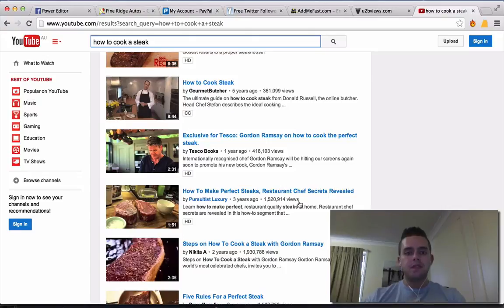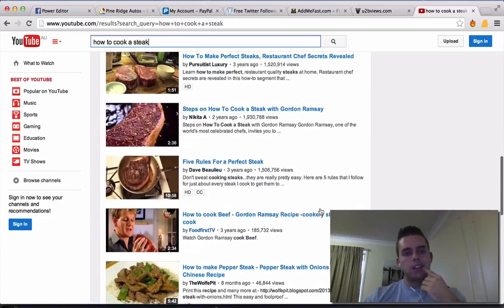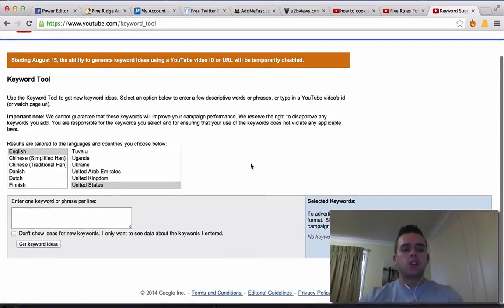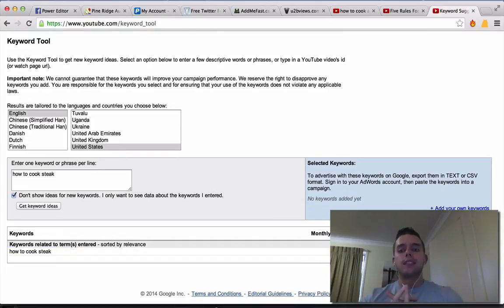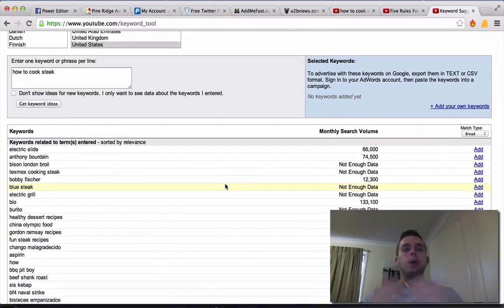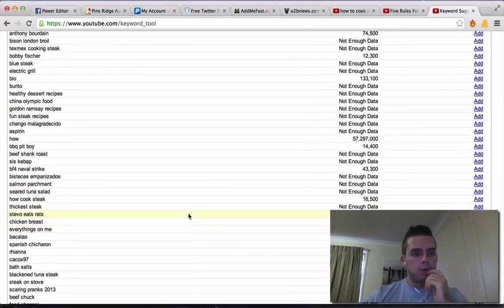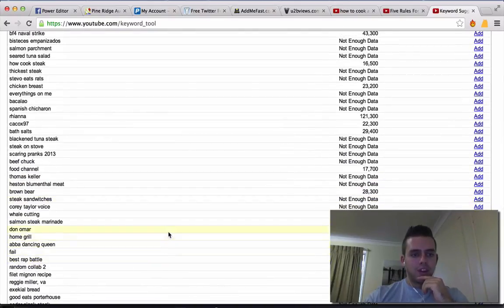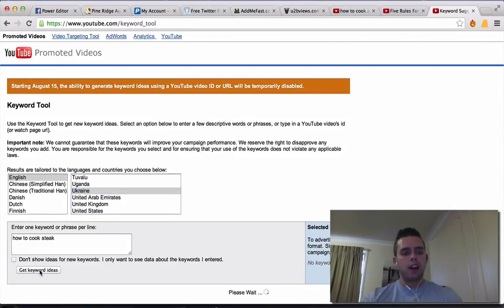Youtube Best Practices 2017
Here i discuss with you some of the basics i think you should know before even creating a youtube account. The creative process you brainstorm before uploading a video is what will get you the results AFTER!
Youtube Fundamentals will take you through all the basics you need to know to show you how to get started. You will learn valuable lessons about best practices, how to get your business online onto youtube and some tips of how to get your video ranking